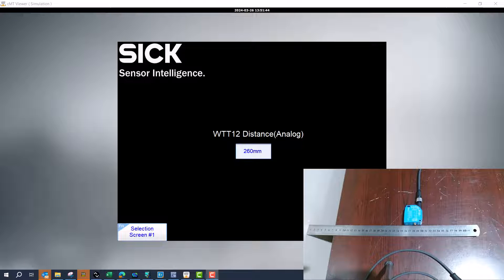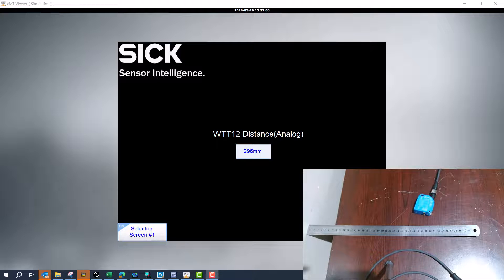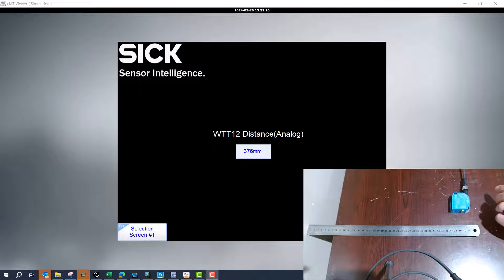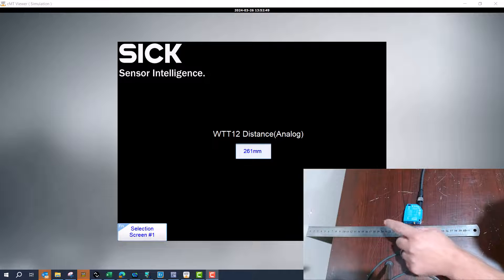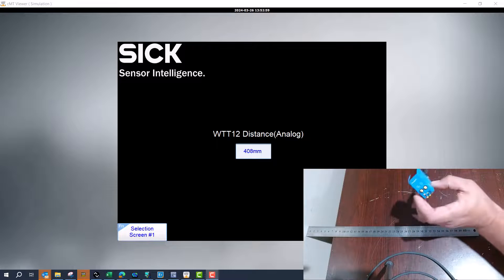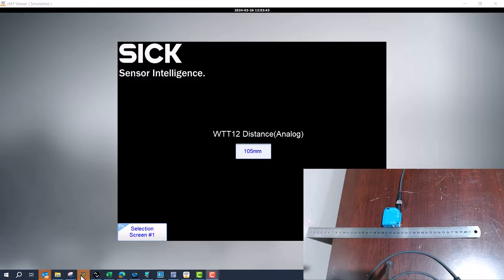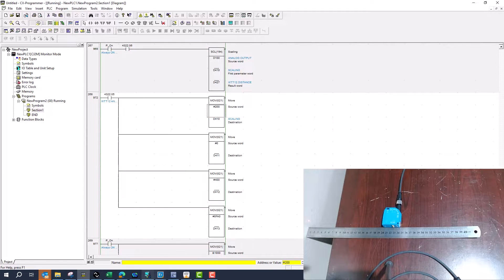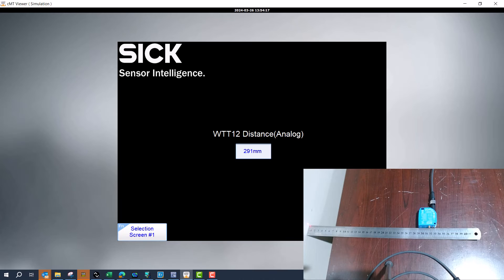Teaching the SICK WTT12(Analog)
How to teach and correct the scaling of an Analog WTT12L from SICK